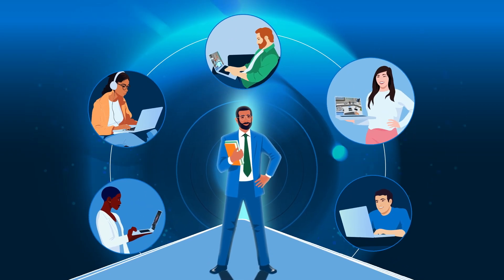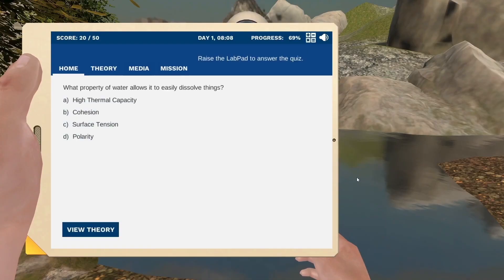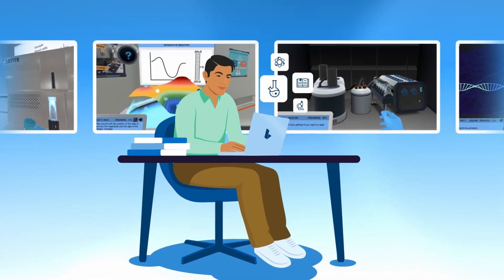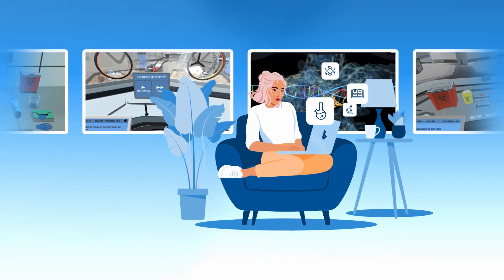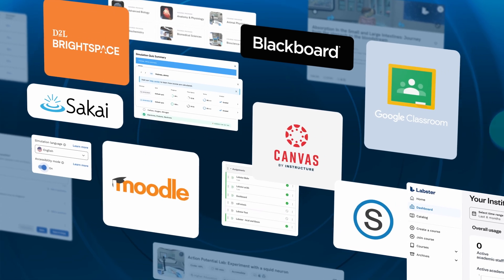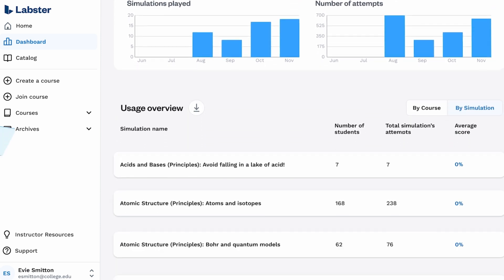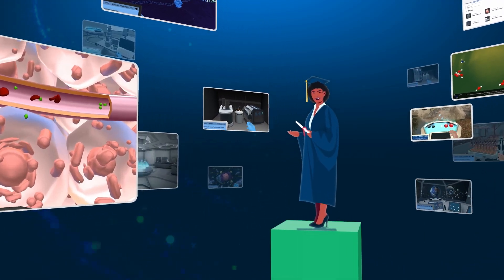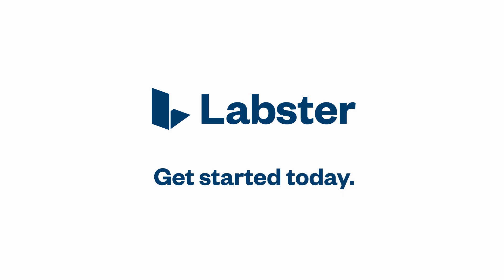Labster Science Learning Platform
With hundreds of virtual science simulations and supplemental learning resources, Labster provides a complete platform for science education at the high school, college, and university levels. Designed to pair with existing lesson plans and any teaching strategy, Labster supplements in-person instruction and hybrid and online course formats. The platform offers virtual labs as well as: lab manuals, lab reports, scientific theory explanation pages, customizable quiz questions, explainer videos, and thousands of images to help make science visual.